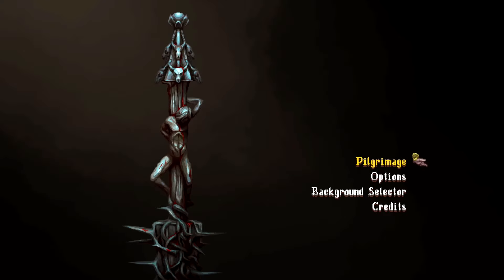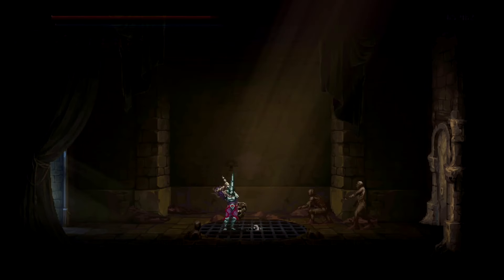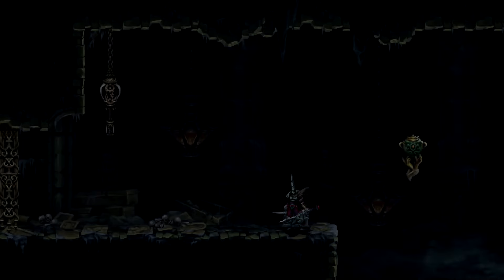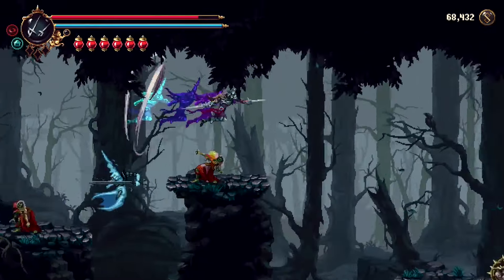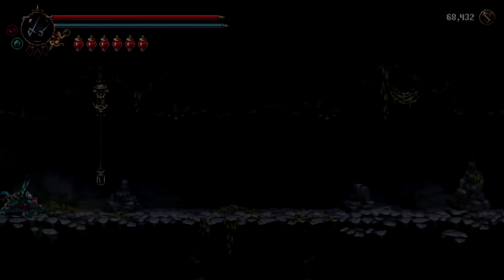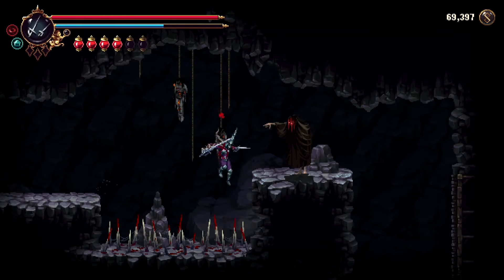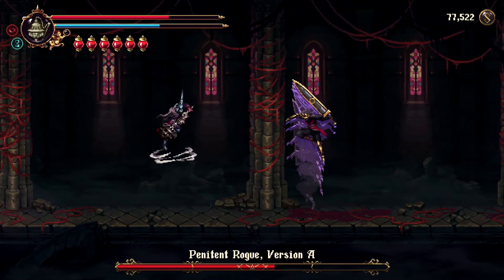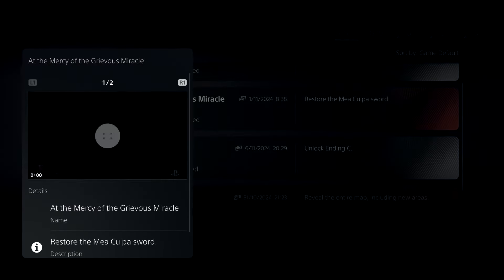BLASPHEMOUS 2 DLC - 100% Walkthrough 02:03:47 - Mea Culpa Trophy Guide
A fully detailed and commentated 100% Walkthrough for Blasphemous 2 DLC Mea Culpa.